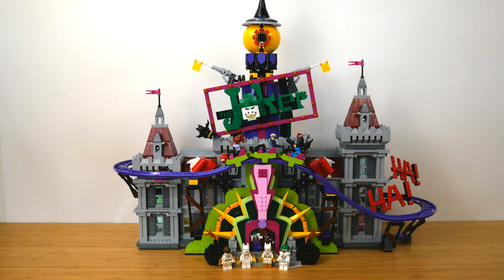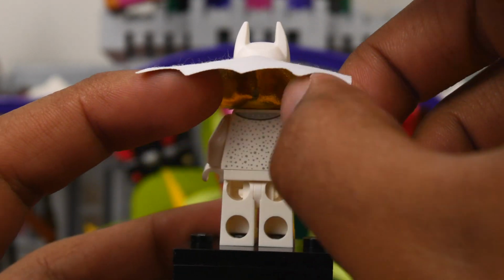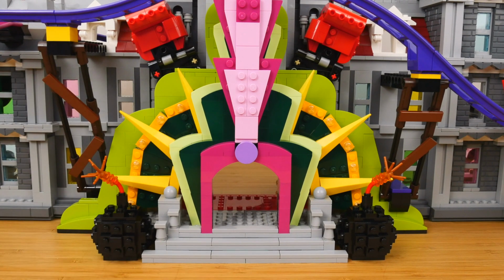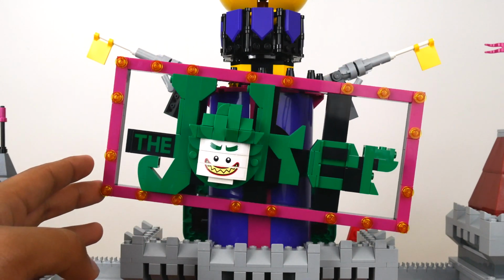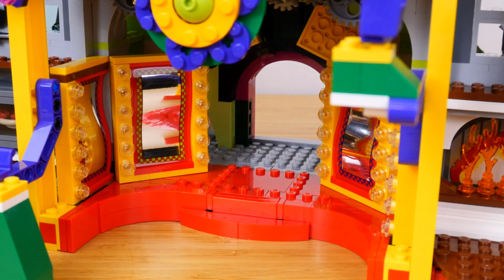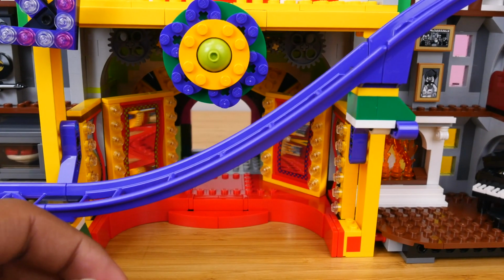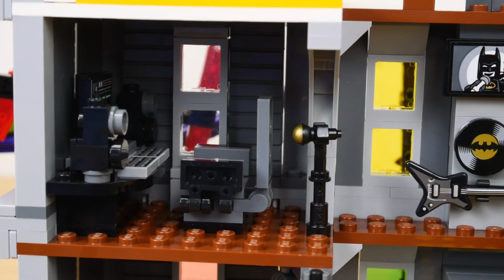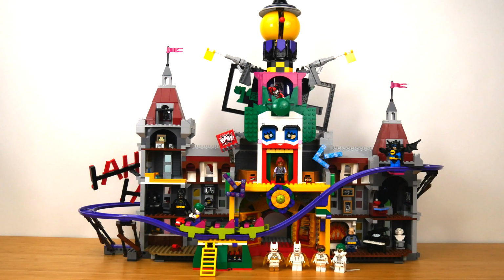The Ultimate DC Set! Throwback Thursdays: The LEGO® Batman Movie 70922 The Joker Manor Review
At long last, I'm finally reviewing The Joker Manor from The LEGO Batman Movie!!

Intro: 00:00 - 01:11
Minifigures: 01:12 - 09:20
Joker Manor exterior: 09:21 - 19:01
Joker Manor interior: 19:02 - 33:58
Extras & instructions: 33:59 - 34:56
Final thoughts: 34:57 - 38:20

I am an employee of the LEGO Group. The postings on this site are my own and don't necessarily reflect the views of the LEGO Group. LEGO® is a trademark of the LEGO Group of companies which does not sponsor, authorize or endorse this site. LEGO, the LEGO logo, the Minifigure, DUPLO, LEGENDS OF CHIMA, NINJAGO, BIONICLE, MINDSTORMS and MIXELS are trademarks of the LEGO Group.